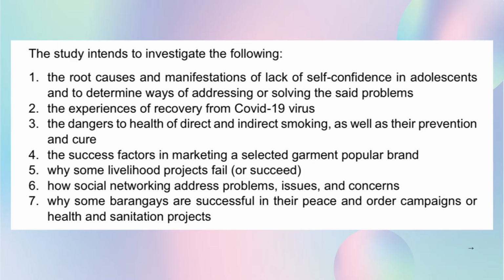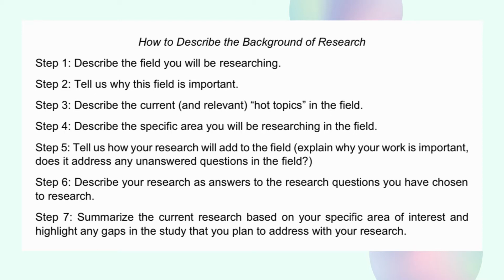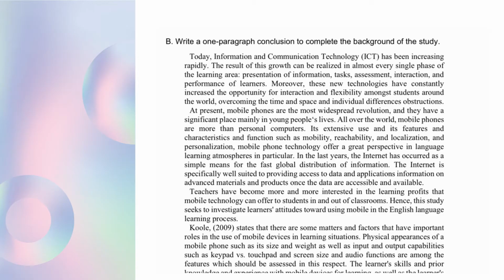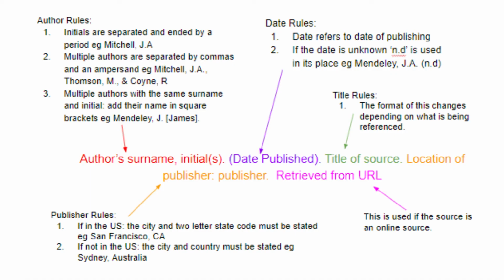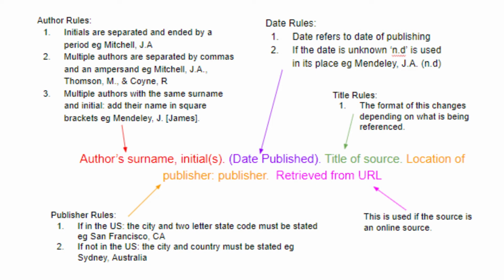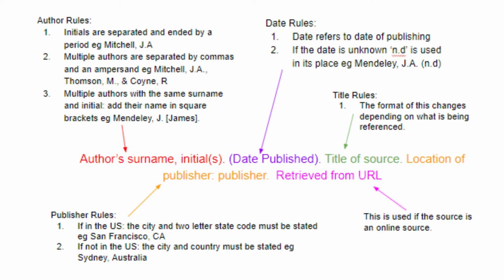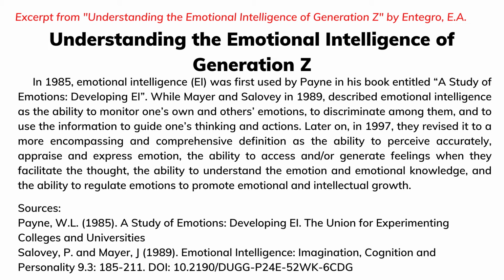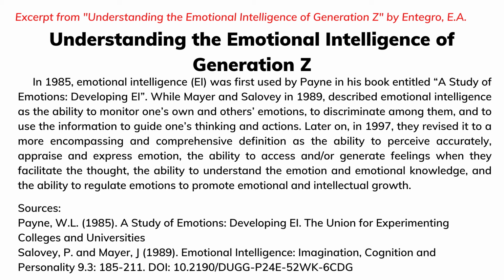Justification and Reasons for Conducting a Qualitative Research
Practical Research 01- Lesson 10